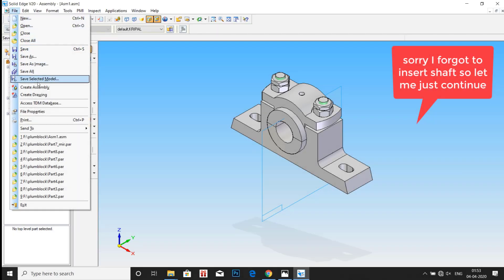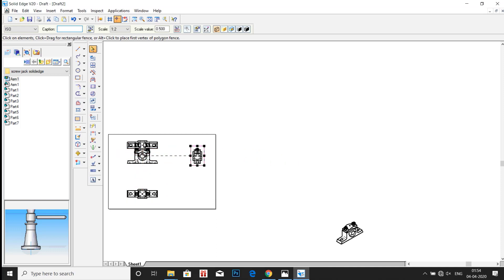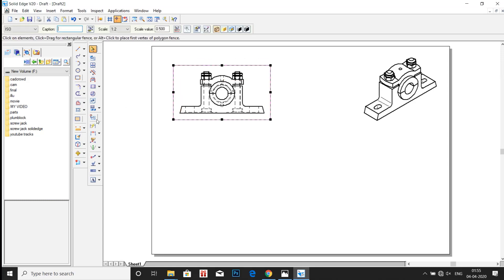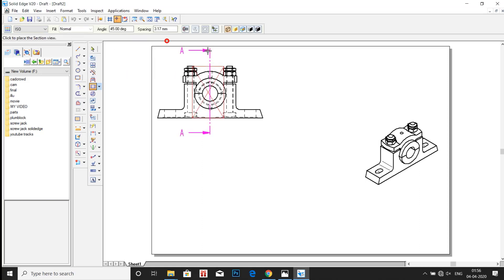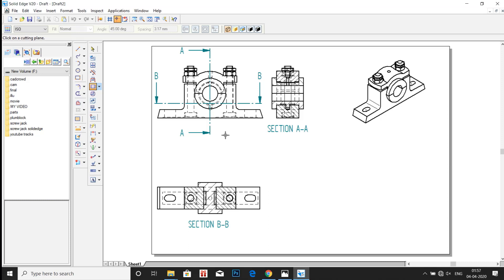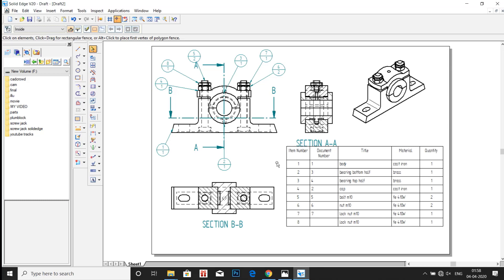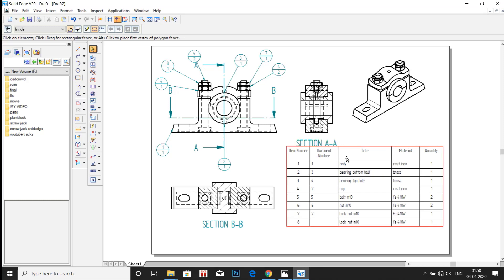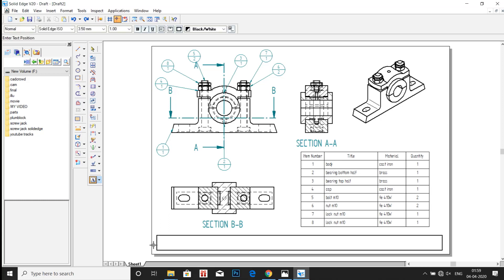HOW TO DESIGN PLUMMER BLOCK USING SOLID EDGE: 3D TO 2D DRAWING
HOW TO DESIGN PLUMMER BLOCK USING SOLID EDGE:
3D TO 2D DRAWING
VTU CAMD